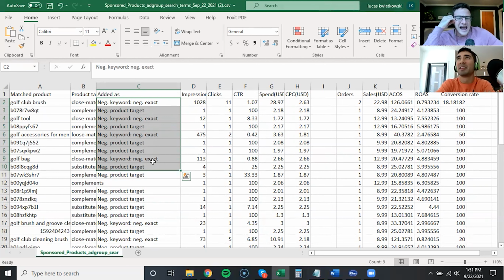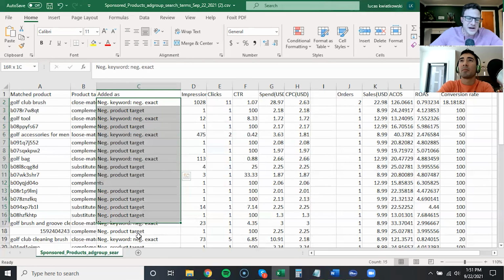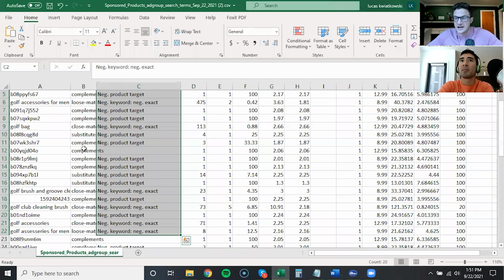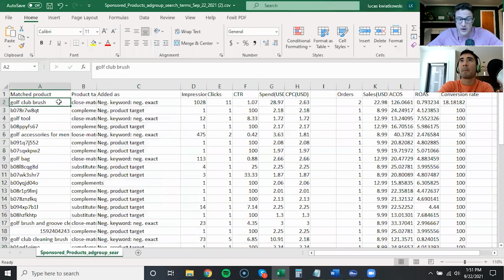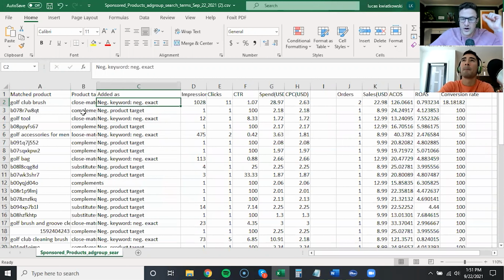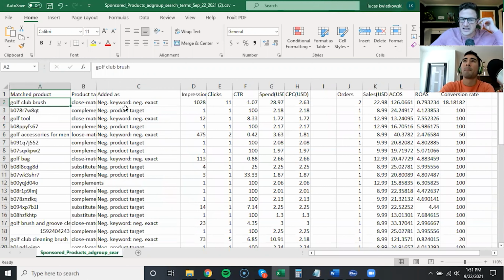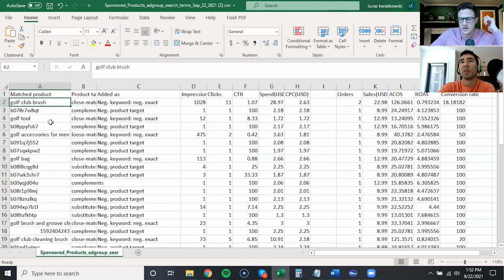Amazon PPC For Beginners - Learn How Amazon Negative Keyword Targeting Works - Episode 9